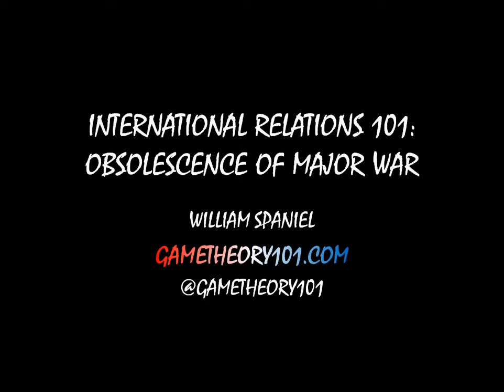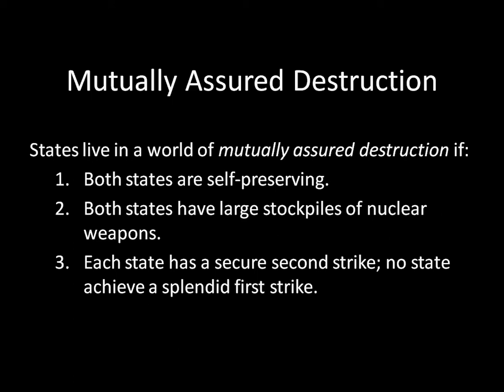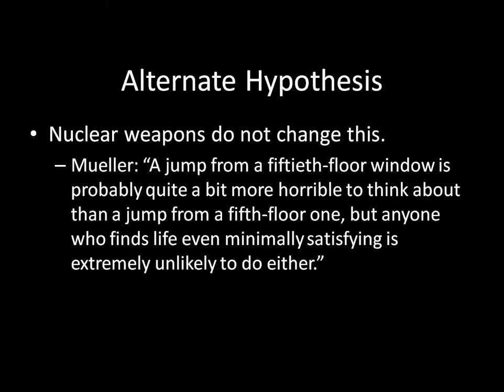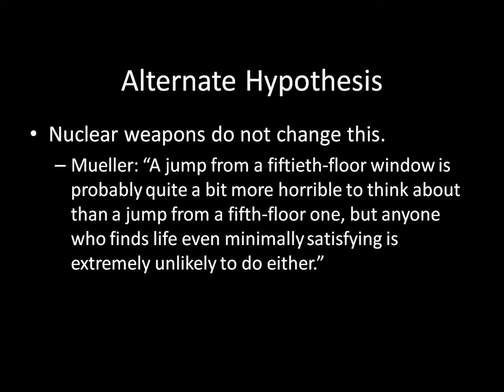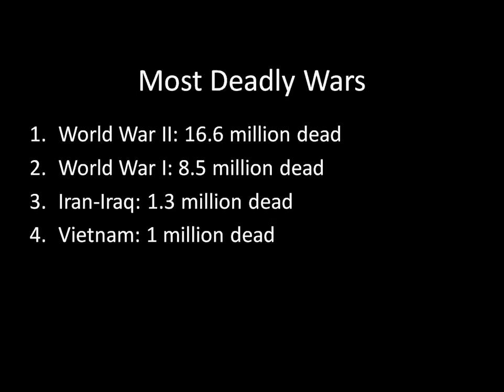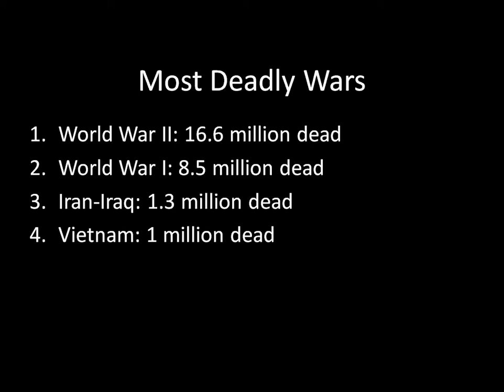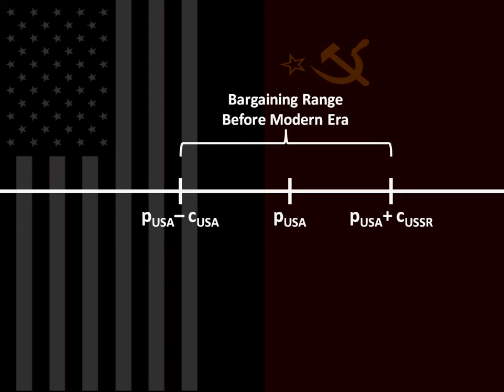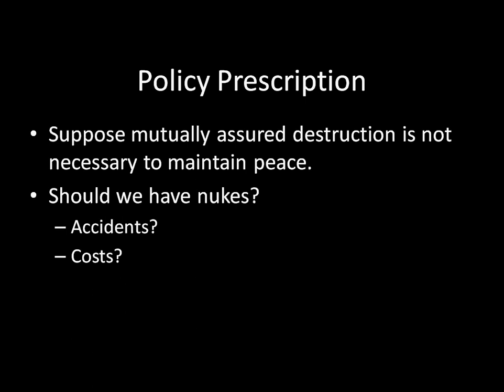International Relations 101 (#65): Is War Obsolete?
Mutually assured destruction is one explanation for the long-lasting peace between major powers. But what if war has become so costly--even without nuclear weapons--that it is essentially obsolete?